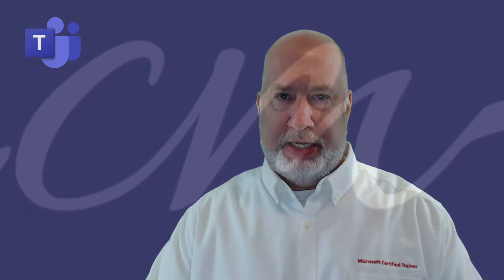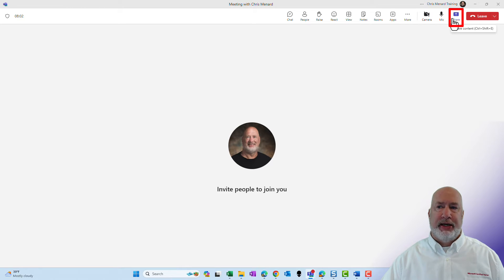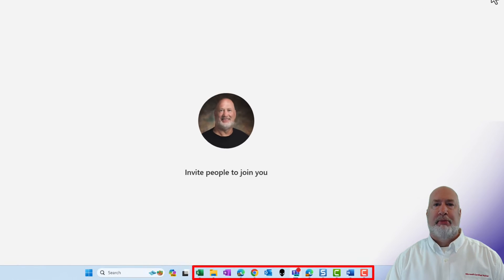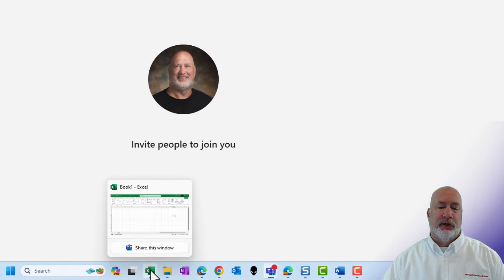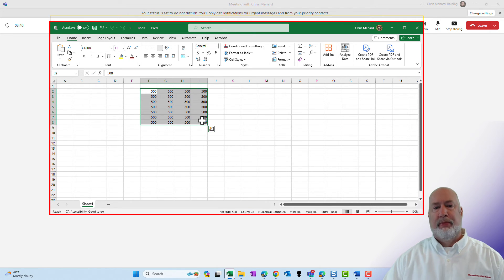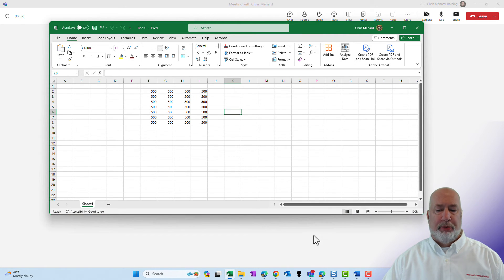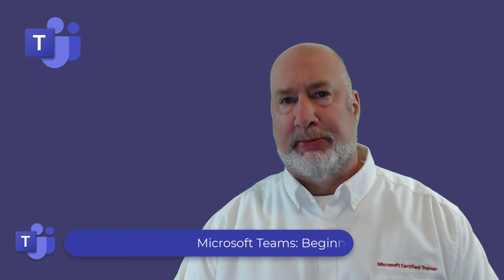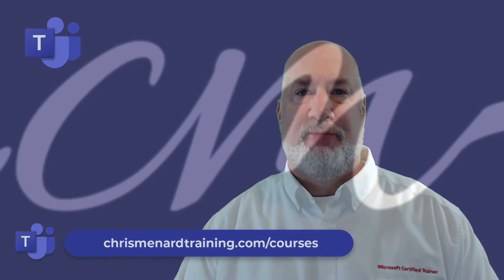Microsoft - NEW Teams - New Share App Feature from the Taskbar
Microsoft Teams' New Share Window Feature adds convenience to your meetings. I introduce a new feature in Microsoft Teams that eases the sharing process during meetings. You can share individual windows from open applications such as Excel or Word, right from the taskbar.

I also demonstrate how to stop the sharing function.

-- EQUIPMENT USED
○ My camera